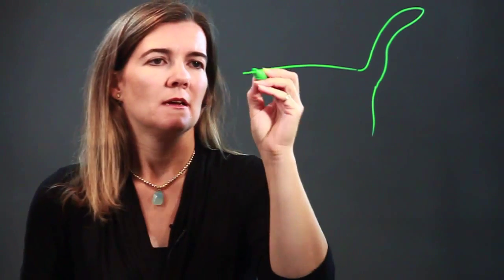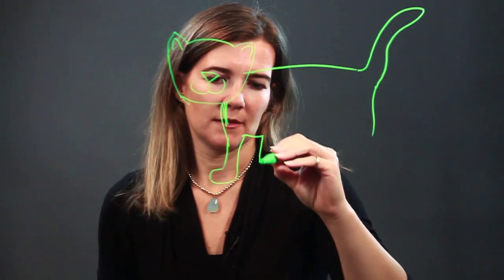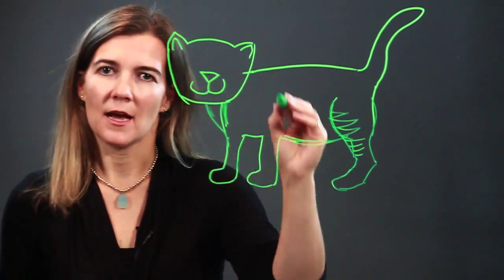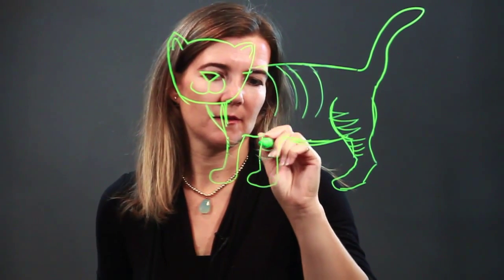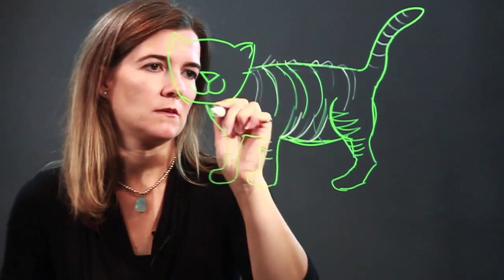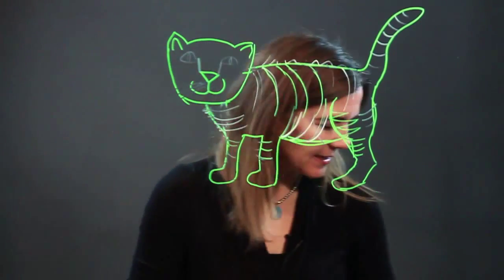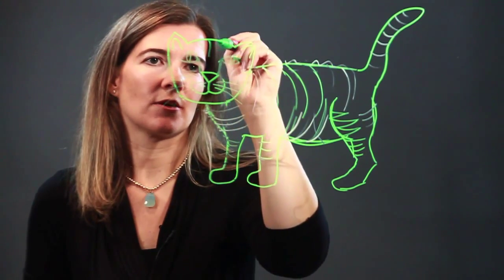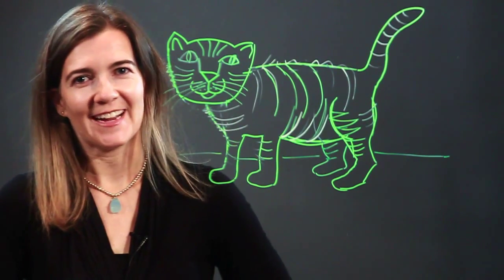How to Draw a Cat in 3D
How to Draw a Cat in 3D. Part of the series: Drawing Tips & More. Drawing a cat in 3D is a great way to experiment and work with dimension. Draw a cat in 3D with help from an artist in this free video clip.